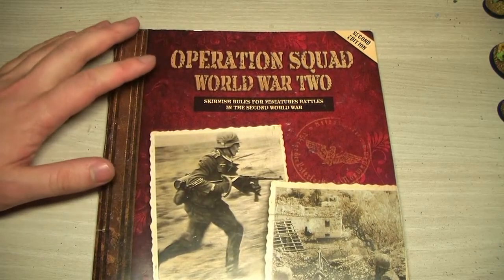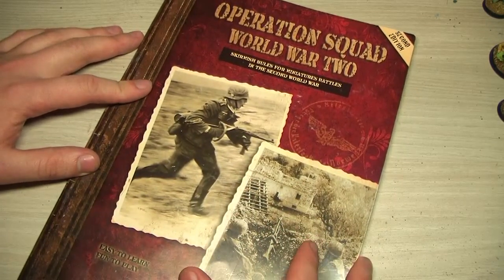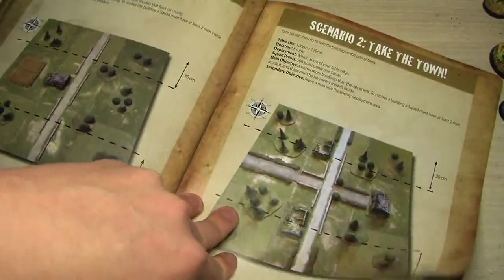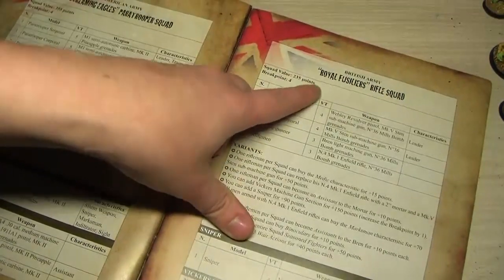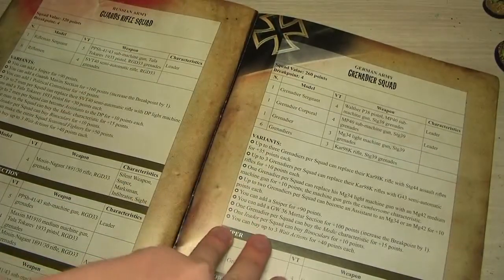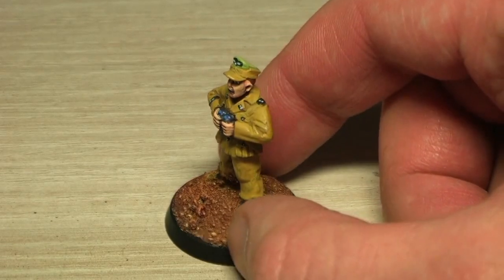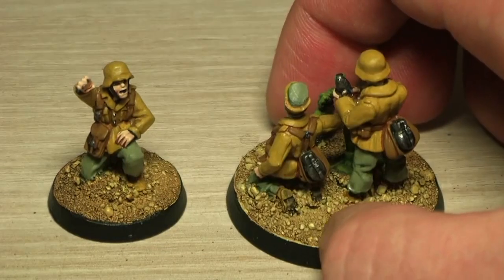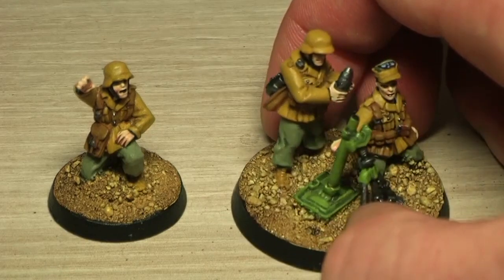Operation Squad "Afrika Korps"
Hi!

This is a Show and Tell video of me parading my Afrika Korps squad stuff. Don't have a lot of stuff but stuff is stuff stuff? There will be more SaT videos about other games and miniatures that I have.

If you are interested in History, WW2, gaming and modelling but don't want to spend too much and are interested in skirmish games, then Operation Squad might just be for you.

And if you are in need of some pictures of uniforms or camos, check out the Captain and his channel at:

NB!
Here is a link to the manufacturer of the models, Artizan Design. Check it out:

Cheers and take care,
Tristan.